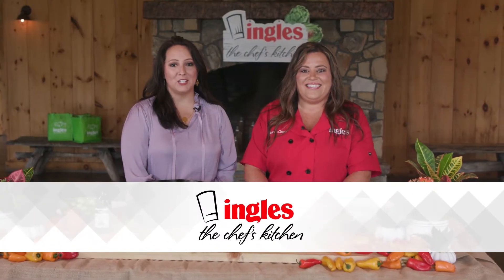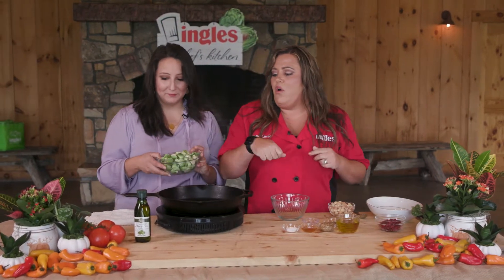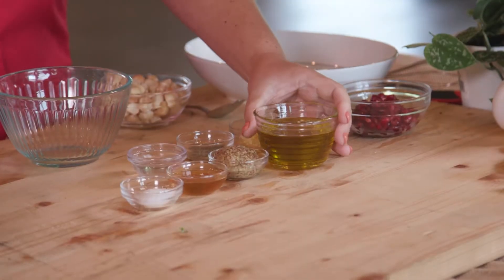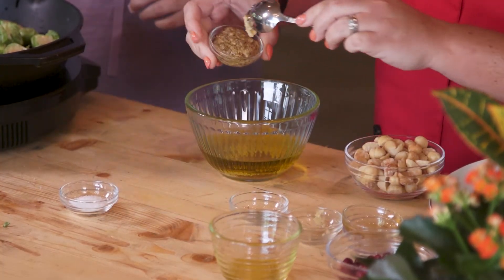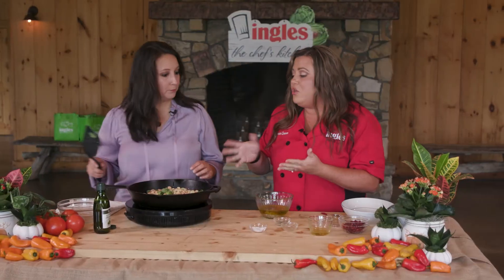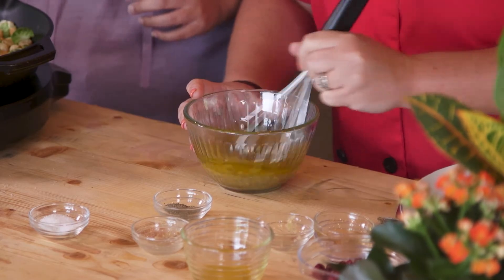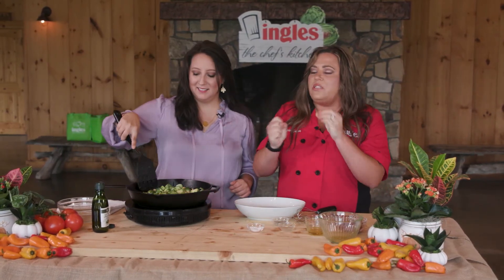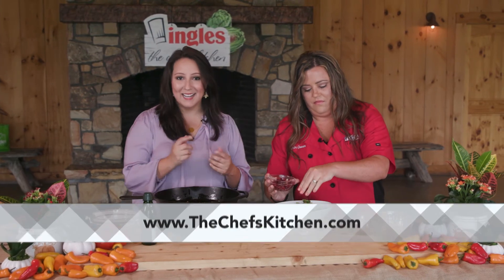Chef's Kitchen Episode 169 - Pomegranate Brussels Sprouts